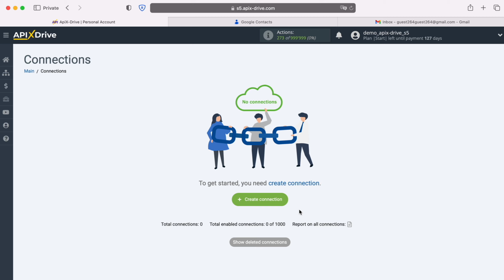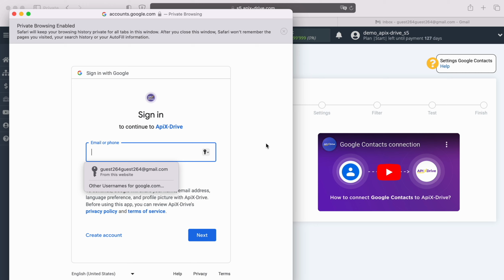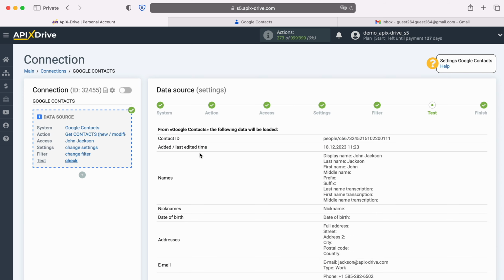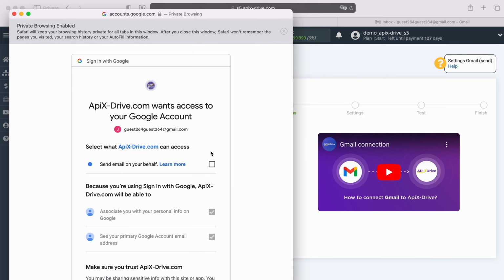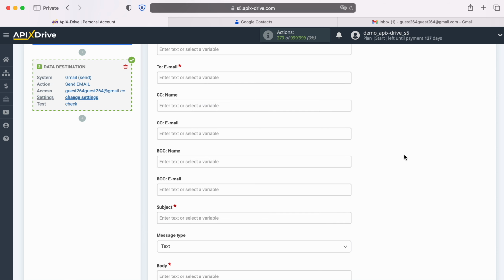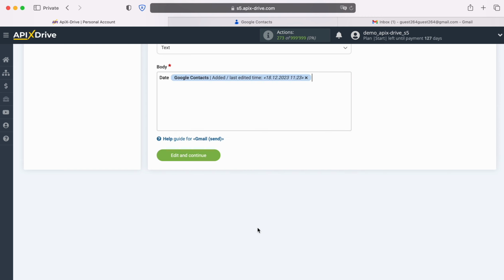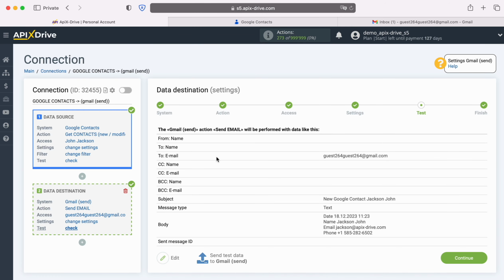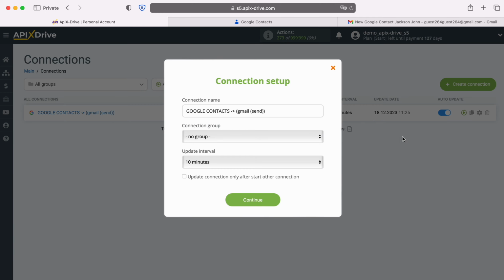Google Contacts and Gmail Integration | How to Get new contacts from Google Contacts to Gmail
How to Get new contacts from Google Contacts to Gmail? Integrate Google Contacts and Gmail whith ApiX-Drive

In this video tutorial, we will learn:
✓ How to connect Google Contacts and Gmail
✓ How to Send Email from Google Contacts to Gmail

【Video Navigation】
0:00 - Introduction
0:30 - Setting up Google Contacts as a Data Source
1:38 - Setting up Gmail as a Data Receiver
4:35 - Setting up auto-update

➤  Steps to connect Google Contacts and Gmail
1. Link your Google Contacts and Gmail account with ApiX-Drive
2. Select Google Contacts as your data source App and 'Get new contacts' as your action
3. Select Gmail as your data receiver App and 'Send Email' as your action
4. Map Google Contacts fields to relevant fields in Gmail
5. Turn your integration on auto update.